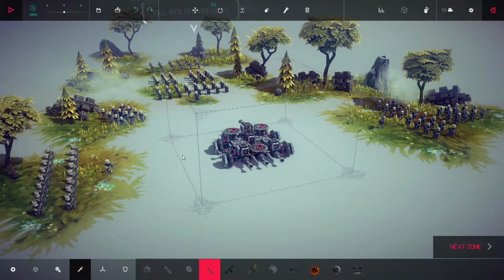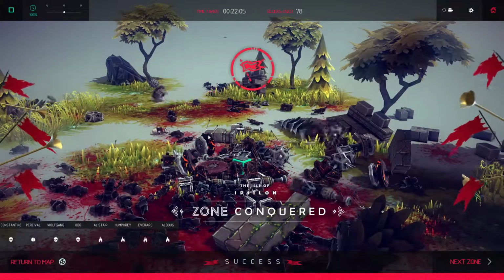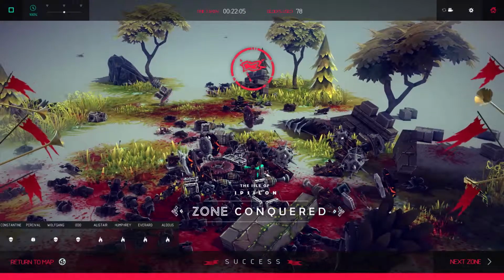Besiege - More Carnage, More Circular Saws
I'm back again with minor changes to my vehicle which means I put another circular saw on the back end. When this baby breaks, it's going to be an out of control spinning death machine. It's not the most robust or even the best looking of machines, but check out the destruction it causes!